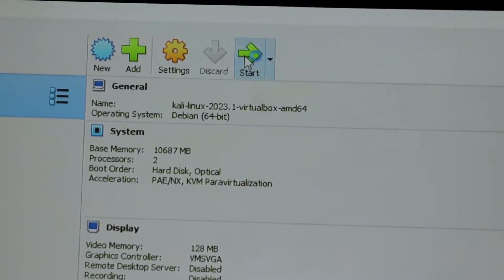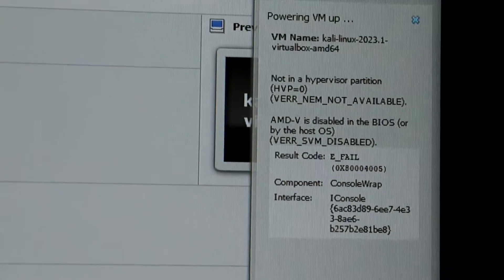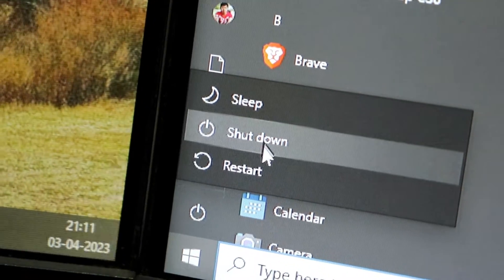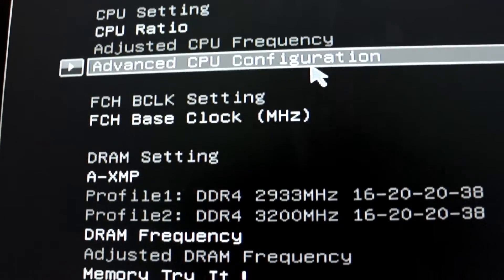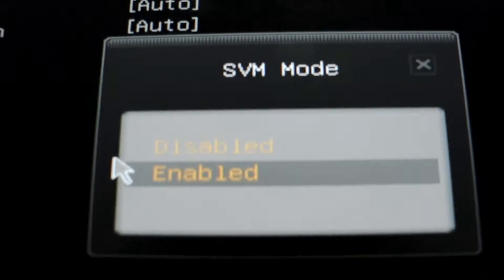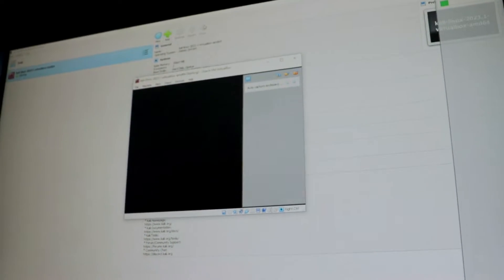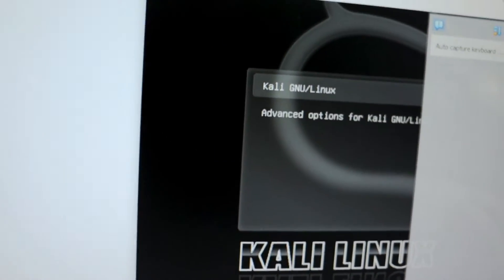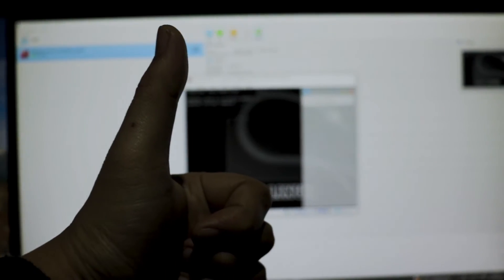VirtualBox | How to fix AMD-V is disabled in the BIOS (or by the host OS) VERR_SVM_DISABLED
✅ BEST HOME COMPUTER DESK
Track: Danucd - Guitar Beat [NoCopyright] FREE